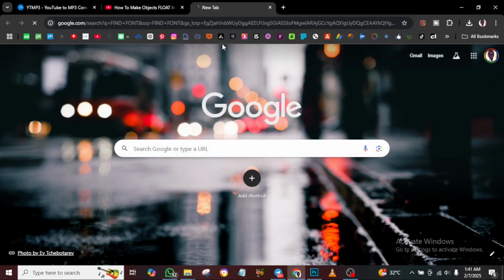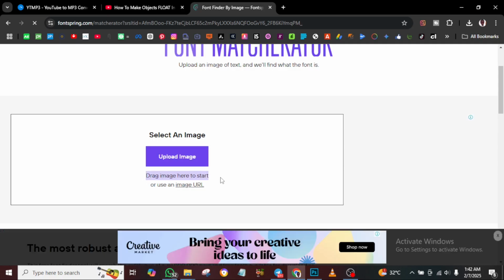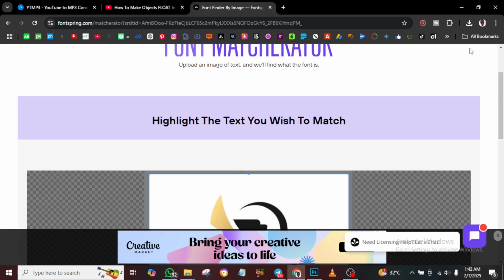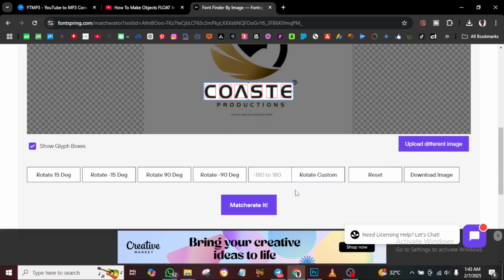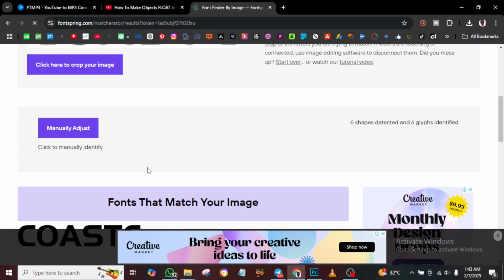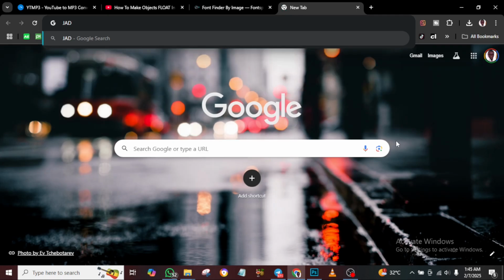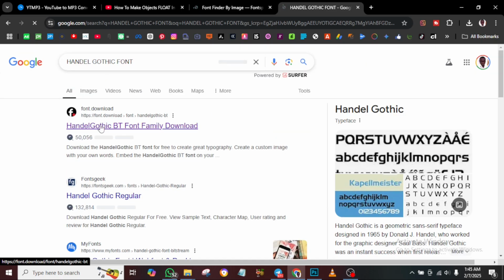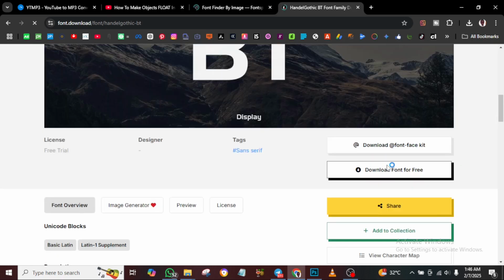FIND FONT from Image | Graphic Design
This is a comprehemsive guide to FIND FONT from Image

GET THIS PSD TEMPLATE via:
GUMROAD:
PAYSTACK (for Ghanaians):

find font from website.